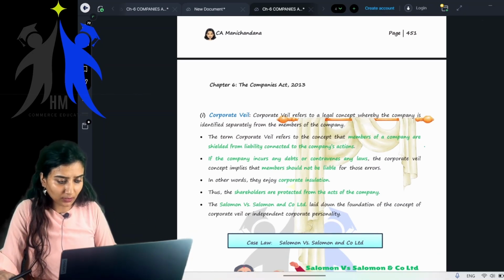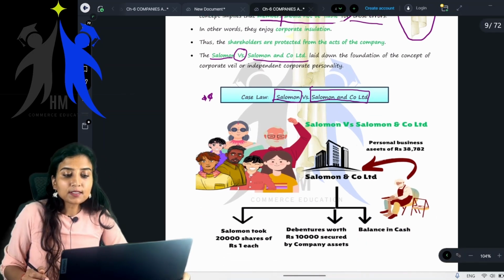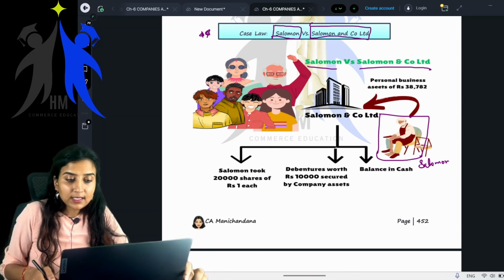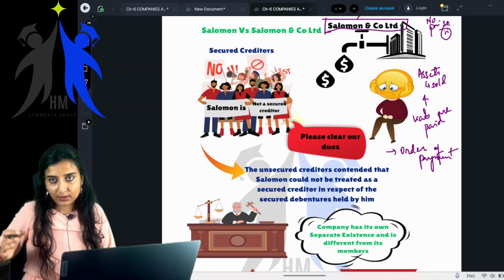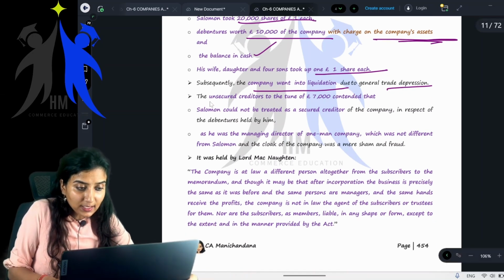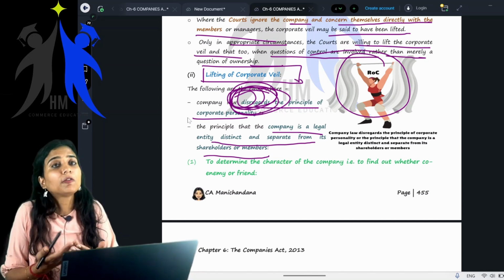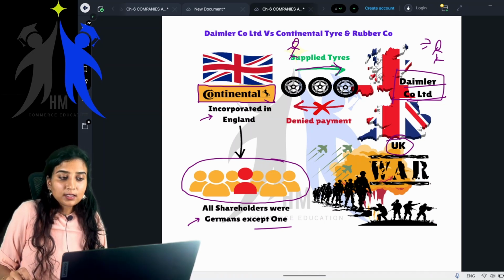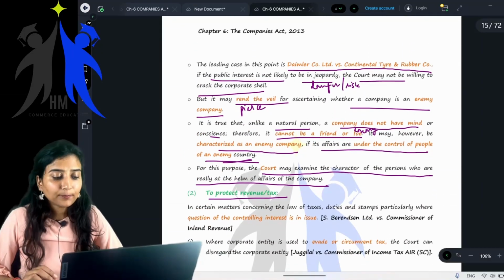The Companies Act, 2013 | Lecture 9 - Business Laws (English) - Chapter 6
CA Foundation Business Laws | Chapter 6: The Companies Act, 2013 in English
For January 2025 Exams